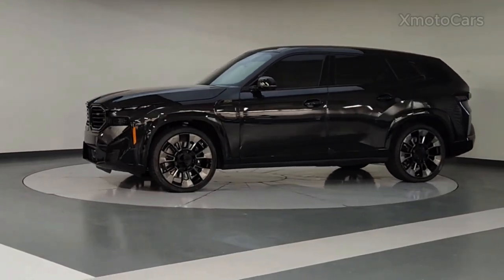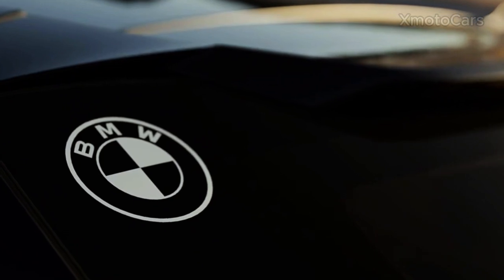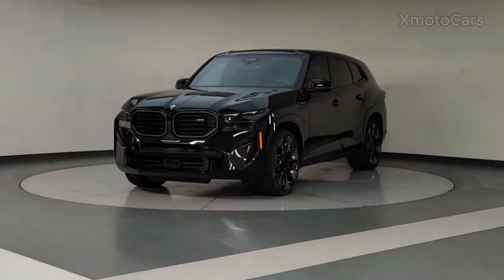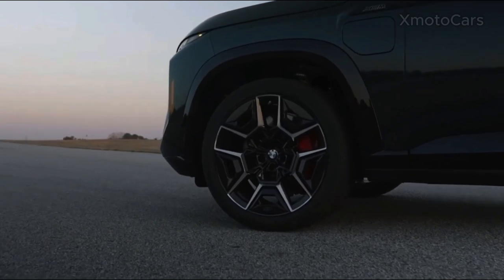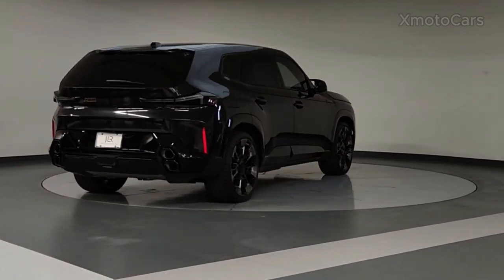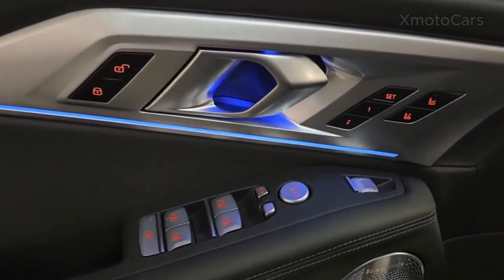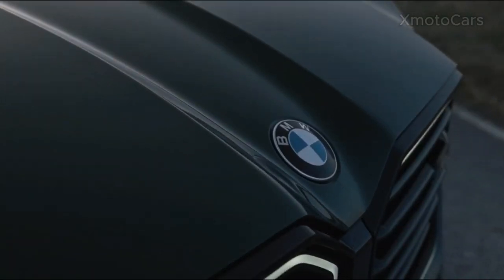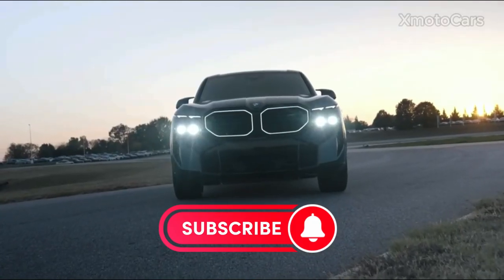2025 BMW XM First Look: Unleashing Luxury Overviews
2025 BMW XM First Look:  Unleashing Luxury Overviews

The 2025 BMW XM boasts a captivating exterior that seamlessly blends elegance and athleticism.

In this video, we present an exclusive first look at the highly anticipated 2024 BMW XM. Get ready to witness the unveiling of what promises to be the ultimate driving experience. The 2025 BMW XM pushes the boundaries of performance and luxury, combining cutting-edge technology with iconic BMW design.
From its sleek exterior lines to the meticulously crafted interior, every detail highlights the brand's commitment to providing an exceptional driving experience. Join us as we delve into this remarkable vehicle's features, giving you a comprehensive tour of what makes the 2024 BMW XM unlike any other car on the market.
From its powerful engine options to the advanced driving assistance systems, this model sets new standards in automotive innovation. Discover how BMW engineers have integrated state-of-the-art technology into the XM, enhancing both safety and entertainment.

Experience the thrill of the road like never before with the BMW XM's state-of-the-art engine technology, delivering an exhilarating combination of power and efficiency.